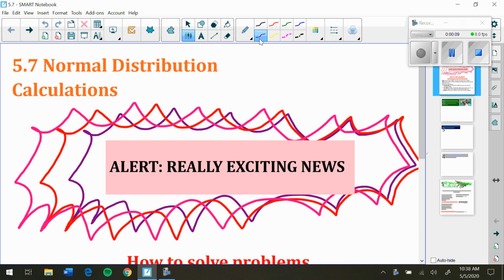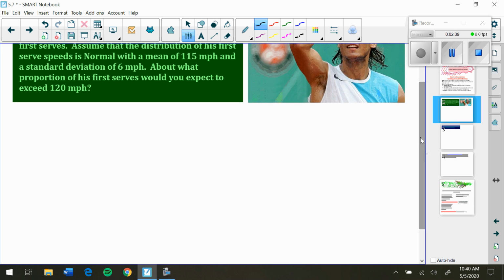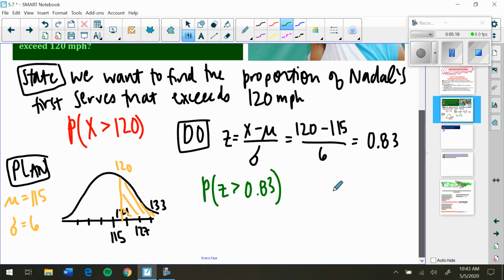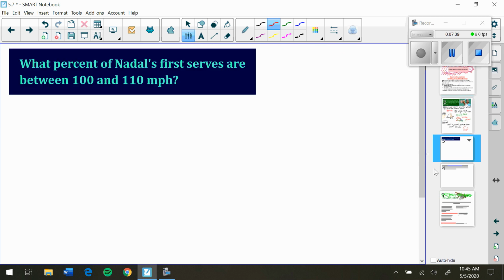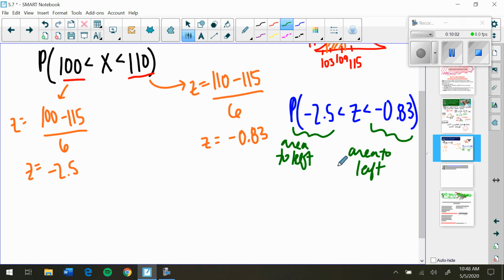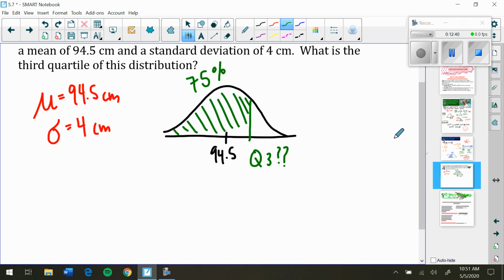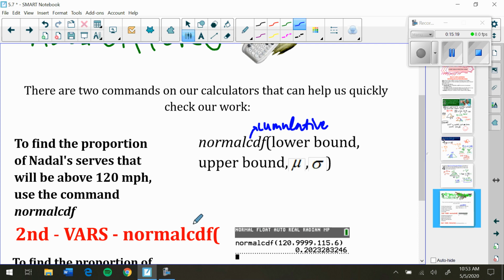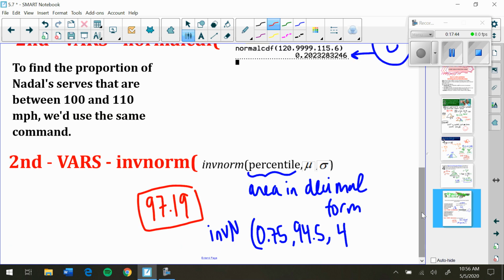5.7 Normal Distribution Calculations